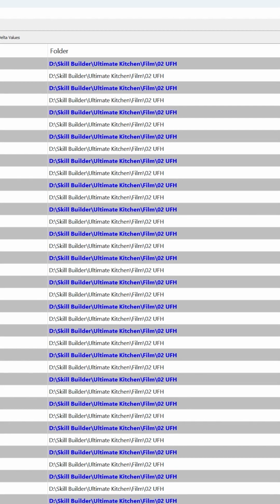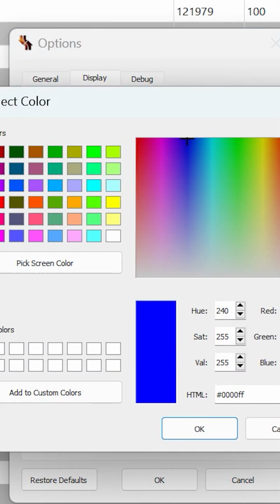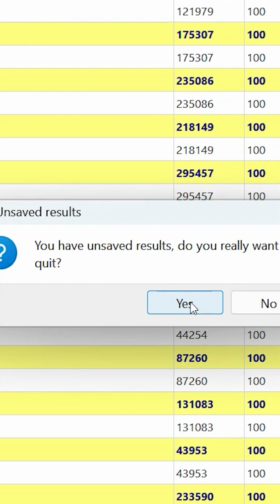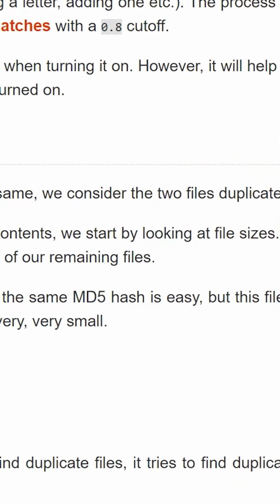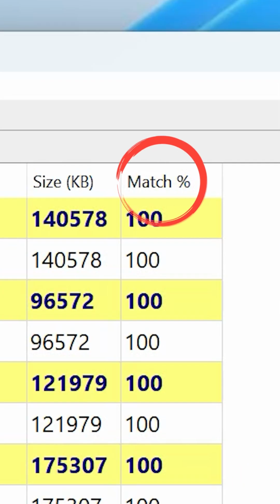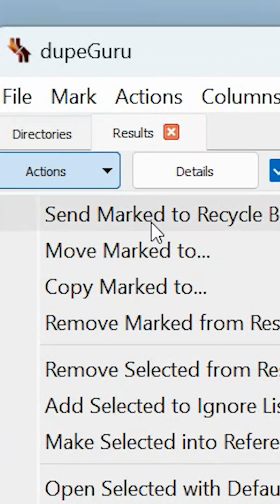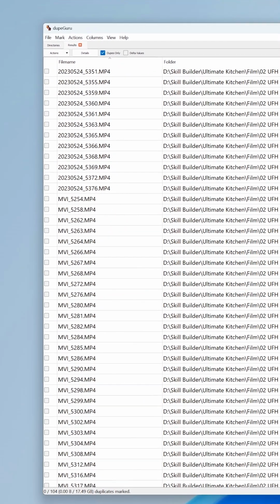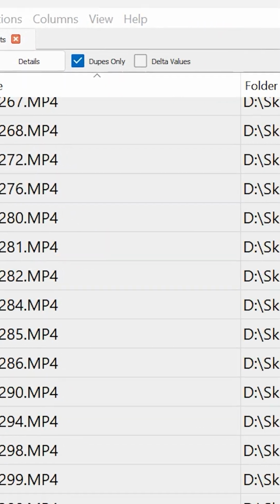Find & Remove Duplicate Files with DupeGuru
How to Locate and Remove Duplicate Files on Your PC or Mac.